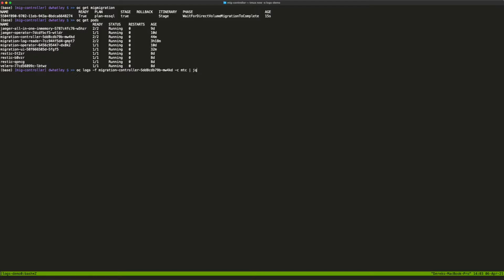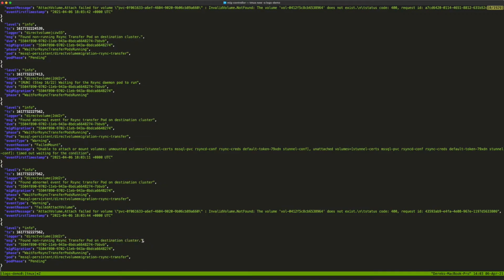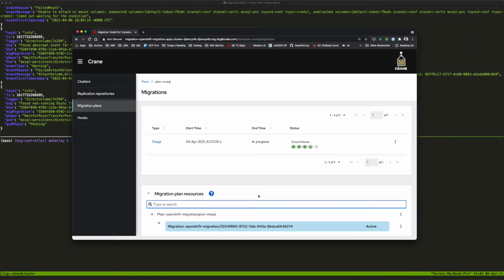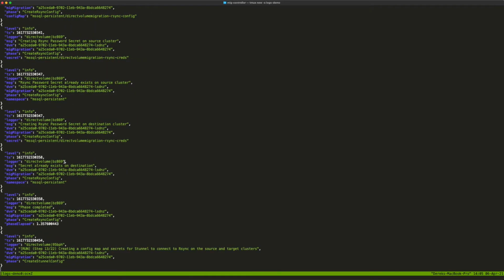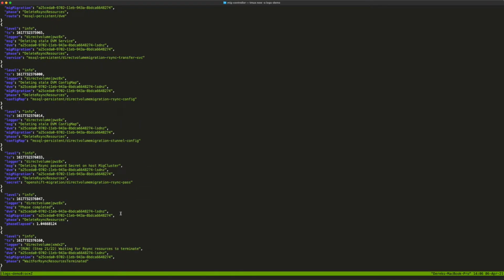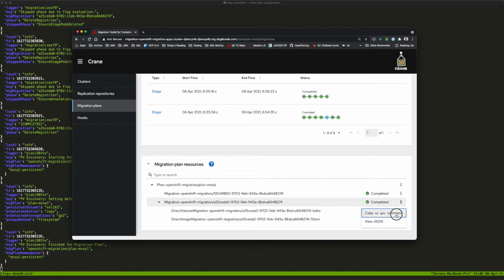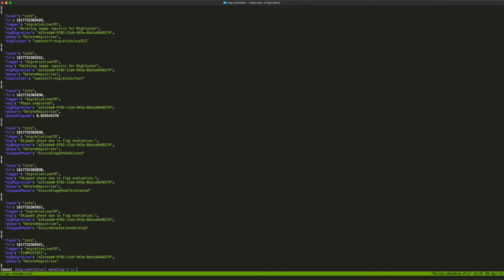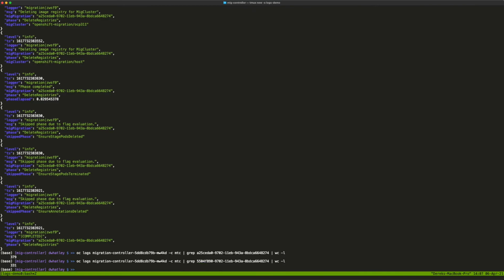Crane 1.4.3 Feature: Better logs to help you resolve container migration issues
In this video, Derek Whatley introduces structured logging and additional log messages giving insight into what the controller is thinking and why it might be stuck. These changes are included with MTC 1.4.3